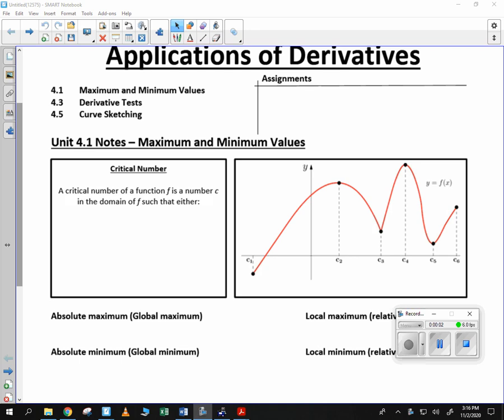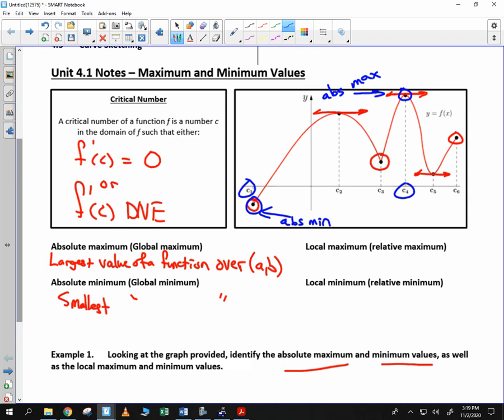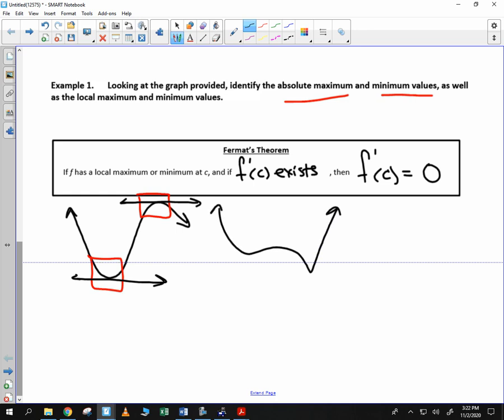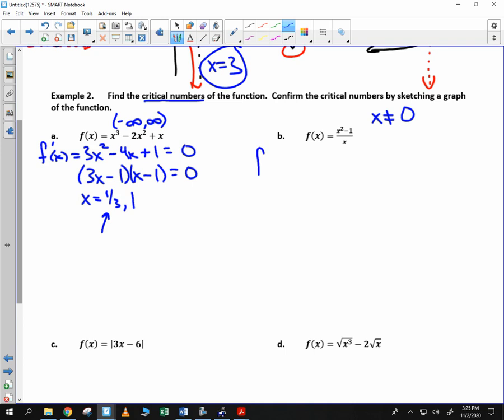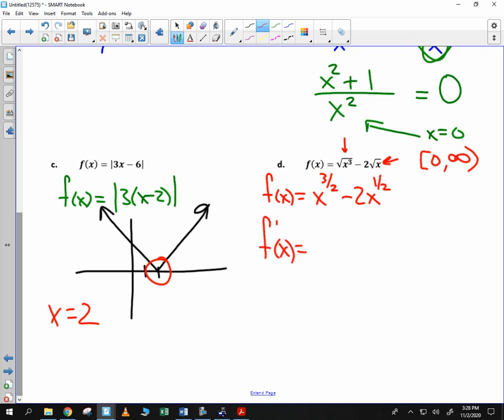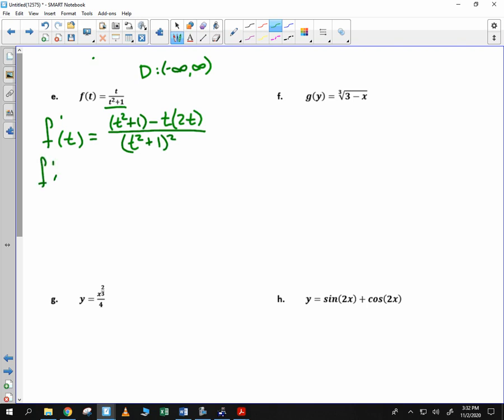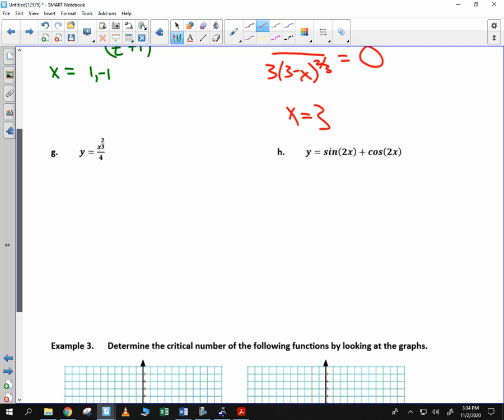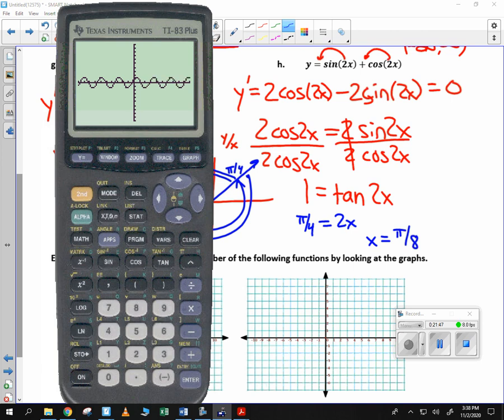Calculus Unit 4.1 Notes Critical Number 2020